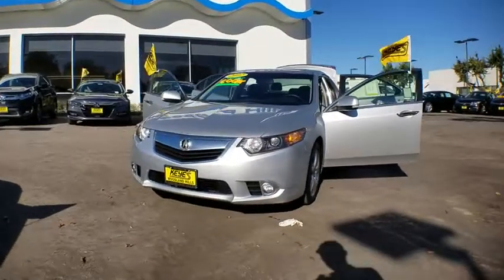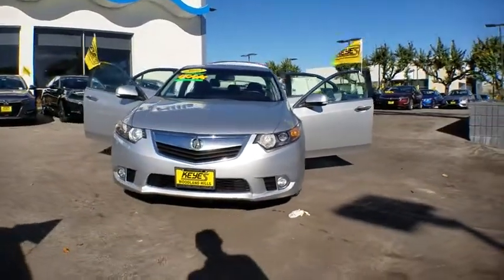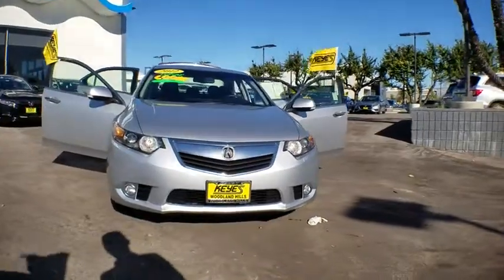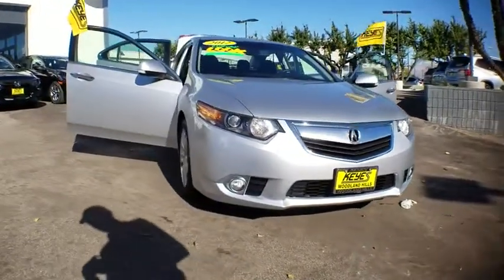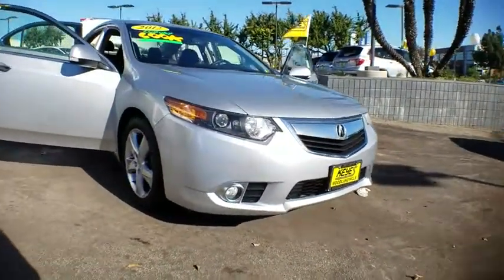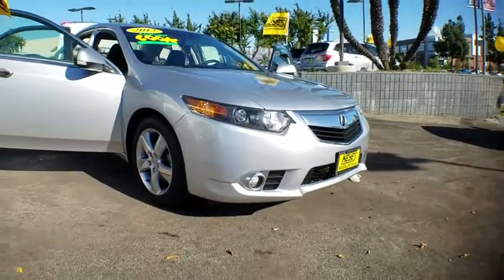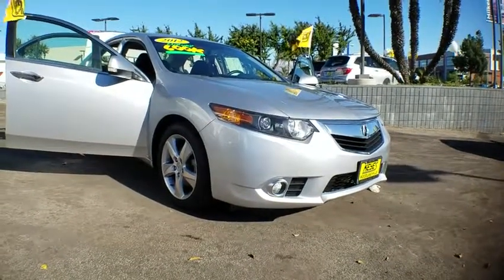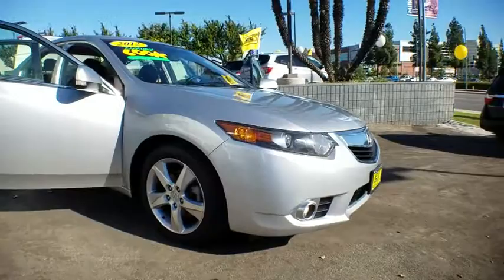2012 Acura TSX used, Los Angeles, Woodland Hills, West Hills, Sherman Oaks, Van Nuys, CA 00480584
2012 Acura TSX
2012 Acura TSX Tech Pkg - Stock#: 00480584 - VIN#: JH4CU2F60CC017150

Pwr moonroof w/tilt feature -inc: auto open/close  auto reverse anti-pinch  ignition off operation  sunshade,Xenon high intensity discharge (HID) headlights w/auto on/off,Dual heated pwr mirrors -inc: integrated turn signals  driver-side tilt-in-reverse,Navigation system w/voice recognition -inc: 45GB HDD for navigation  rearview camera,Ventilated front/solid rear disc brakes,4-wheel anti-lock braking system (ABS) w/brake assist,Tire pressure monitoring system w/location & pressure indicators,415-watt AM/FM stereo w/in-dash CD/MP3/WMA player -inc: DVD-audio  Dolby Pro Logic II  DTS CD  15GB hard disk drive  (10) premium ELS surround speakers  radio data system  aux input jack  USB port  Song By Voice